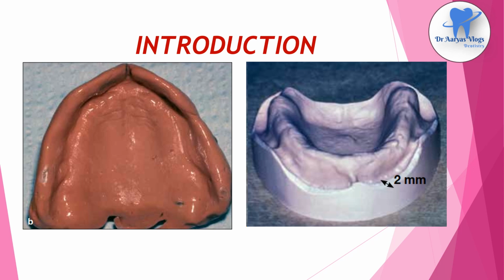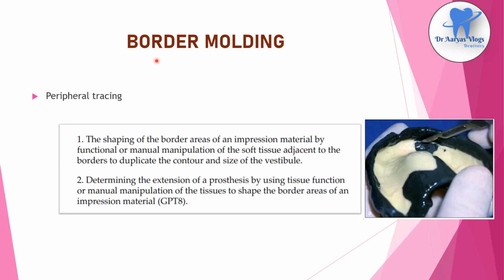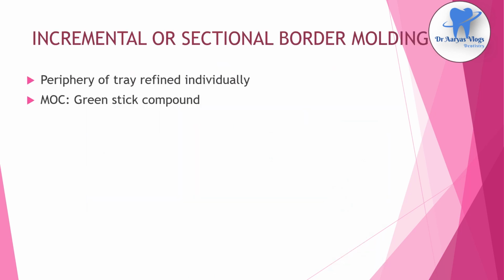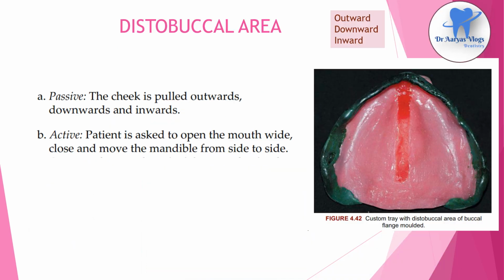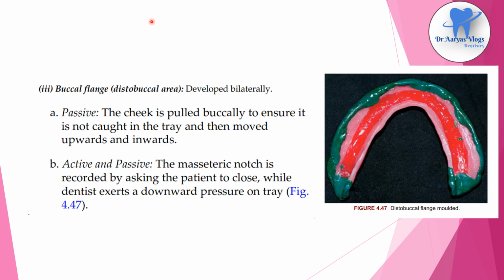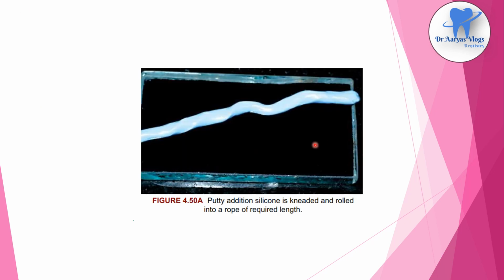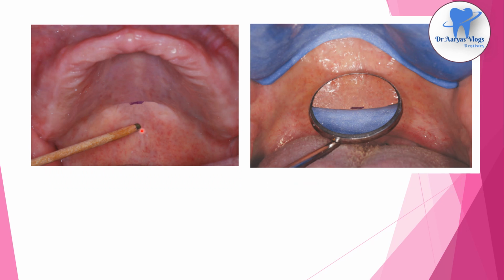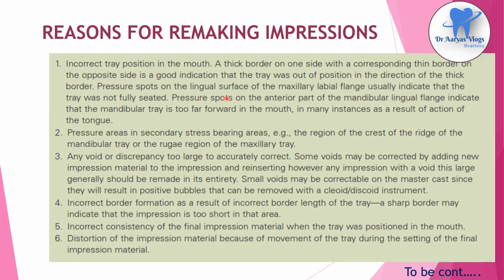FINAL IMPRESSIONS AND CREATING THE MASTER CASTS